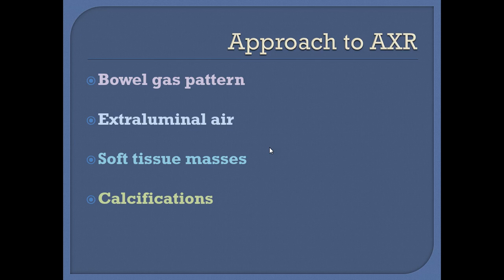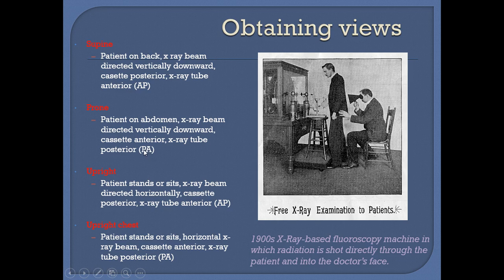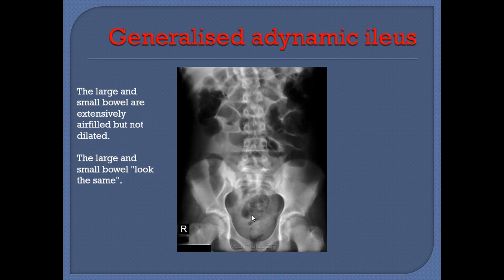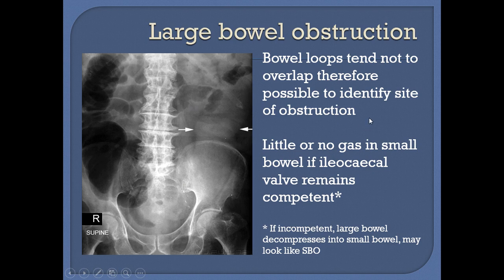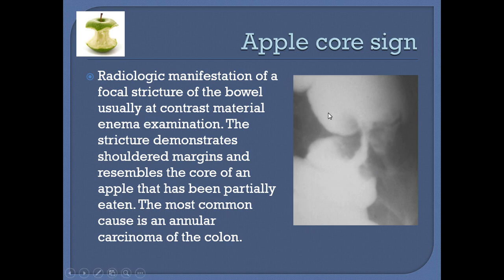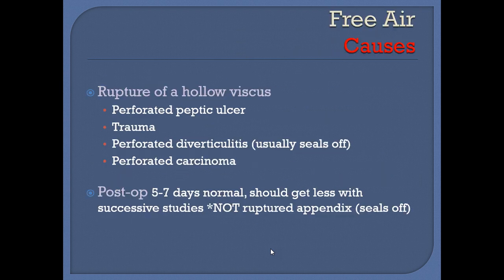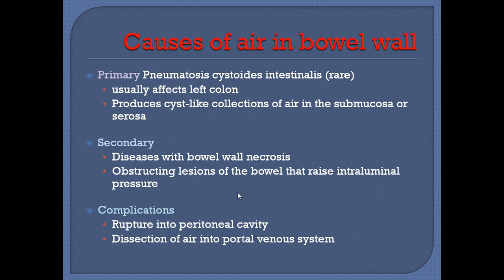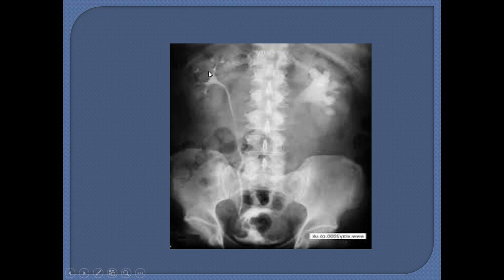Abdominal X Ray Interpretation | How to read abdomen xray ?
Introduction to Abdominal Xray | Abdomen x ray interpretation | Radiology Lecture | Surgery Lecture for Medical Students | Ample Medical Lectures